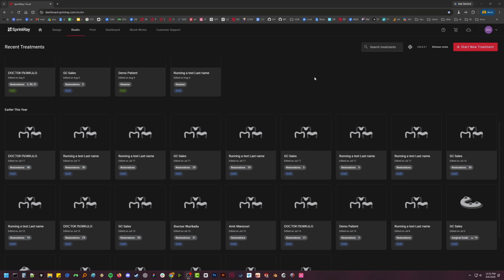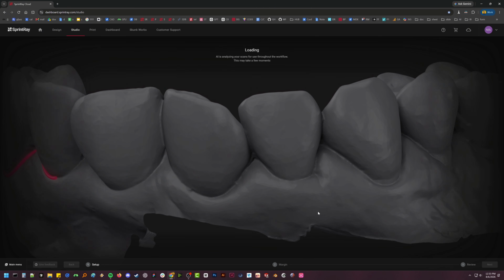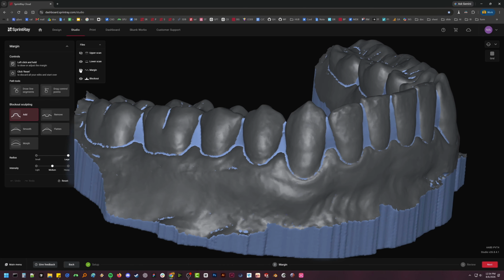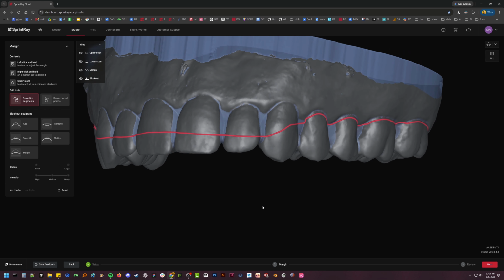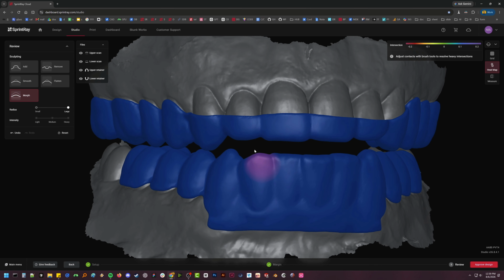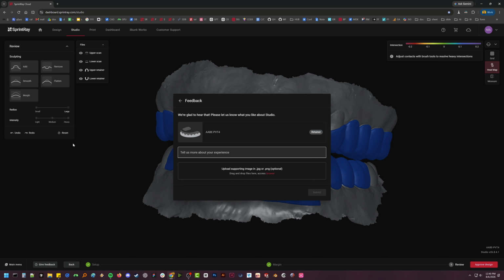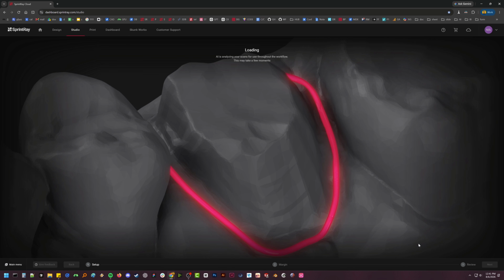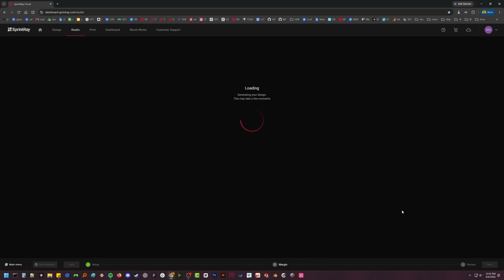SprintRay AI Studio - v26.8.4.1 Update with Doctor Markula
Going over some of the new features for the August update, including CAD tools for AI Retainer and the new draw margin functionality.